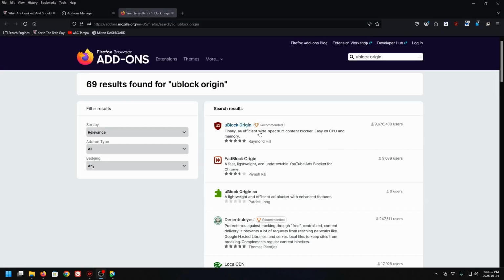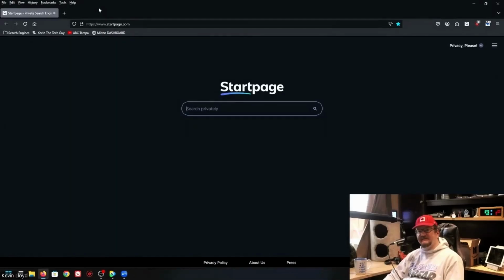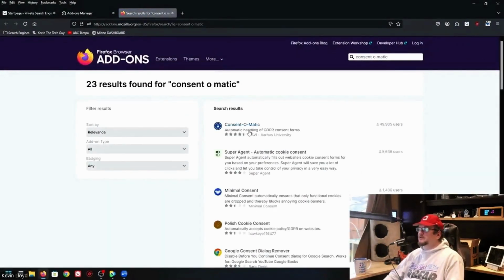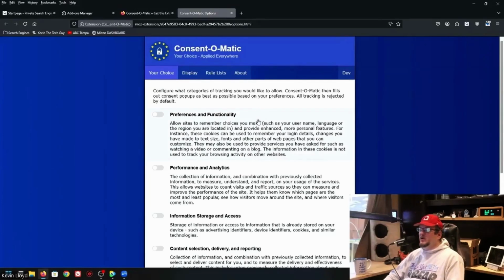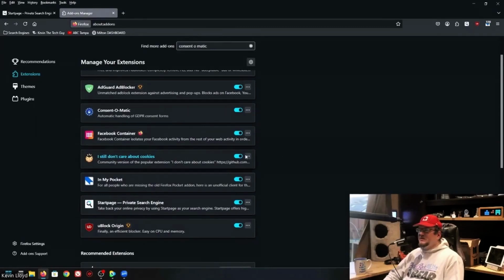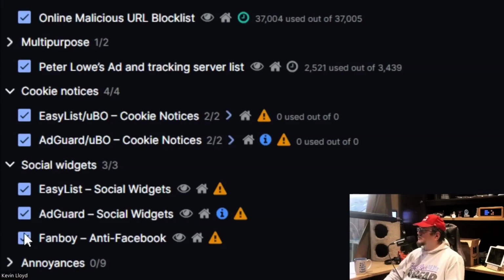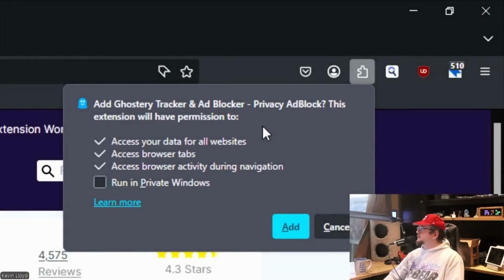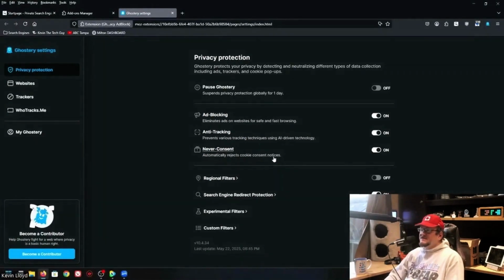Quick Tip: The Truth About Cookie Banners (And How to Block Them All)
Cookie banners are *everywhere*, and let’s be honest, they’re more annoying than helpful.

In this video, I walk you through a few easy ways to block most of them using browser extensions like uBlock Origin, Ghostery, Consent-O-Matic, and “I Still Don’t Care About Cookies.” These tools won’t break websites, but they *will* clean up your browsing experience and stop those meaningless and repetitive “Accept” popups from slowing you down.

I’ll show you how to install and configure each one in Firefox, and explain which filters and settings actually make a difference. If you're tired of pointless privacy prompts and want your internet back, this one’s for you.

For links, extra tips, and more of my quick picks, If you find this helpful, consider supporting my work with a paid subscription for just $5/month.

To leave a comment on my blog post regarding this video, please become a paid subscriber.